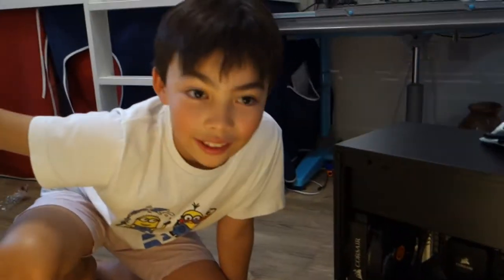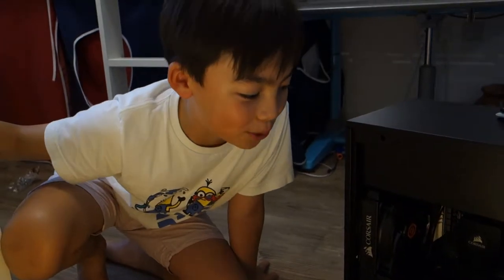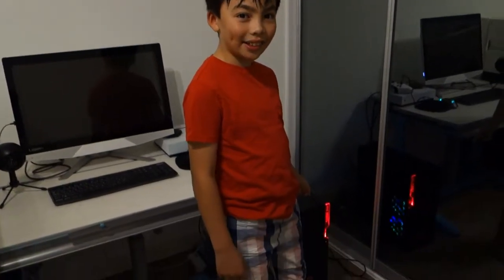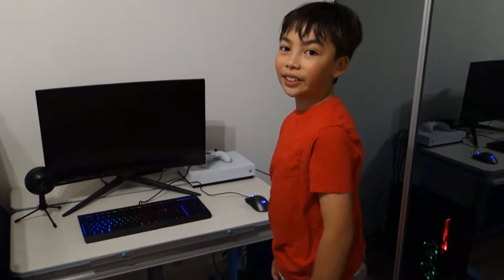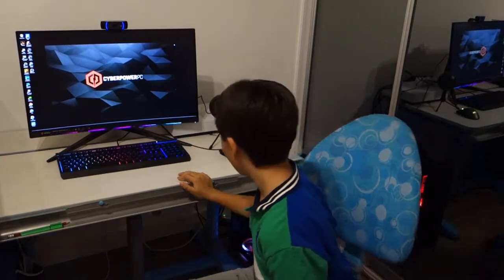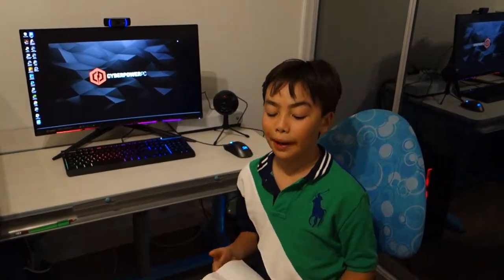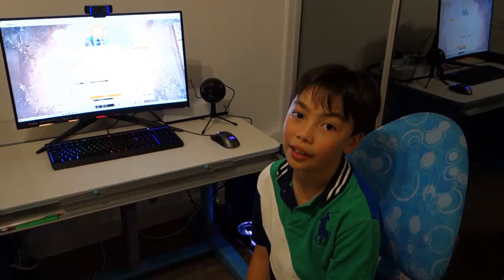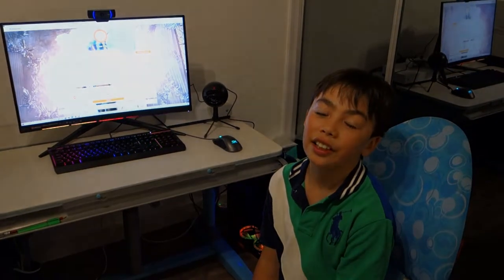The new Cyberpower PC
Our New PC from CyberPower, bought with our own money at full price, Scores over 9500 on Timespy and easily does about 150 fps at EPIC setting on Fortnite when playing at 2560X1440. The Ultra Gaming PC from CyberPower have the following specs:

CASE: IN-WIN 101 Mid Tower High Air Flow Gaming Case w/ Tempered Glass Side Panel
CPU: AMD Ryzen 7 3700X - 8-Core 3.60GHz, 4.4GHz Turbo - 32MB L3 Cache
CS_FAN: 4x 120mm Cyberpower Addressable Dual Light Loop RGB 1200RPM Fans
CPU FAN: Corsair Hydro Series H45 High Performance Liquid Cooling system w/ 120mm Radiator, Extreme OC Compatible
HDD: 2TB Seagate BarraCuda SATA-III 6.0Gb/s 7200RPM Hard Drive
M2SSD: 512GB (1x512GB) ADATA XPG SX8200 Pro M.2 PCIe NVMe SSD - 3500MB/s Read & 3000MB/s Write
MEMORY: 32GB (4x8GB) DDR4/3200mhz Dual Channel Memory (Vengeance Pro RGB w/Heat Spreader)
MONITOR: MSI Optix MPG27CQ
MOTHERBOARD: MSI MPG X570 Gaming Pro Carbon WIFI: ATX w/ RGB, PCIe 4.0, USB 3.2, SATA3, 3x M.2
POWERSUPPLY: Thermaltake Smart RGB 700W 80+ Gaming Power Supply
VIDEO: GeForce(R) RTX 2070 8GB - Ray Tracing Technology, DX12(R), VR Ready
KEYBOARD: Hyper X
MOUSE: Hyper X

Video Produced with CyberLink PowerDirector 17 Auto Mode (We are still new to this)

Please let us know if you have any other questions